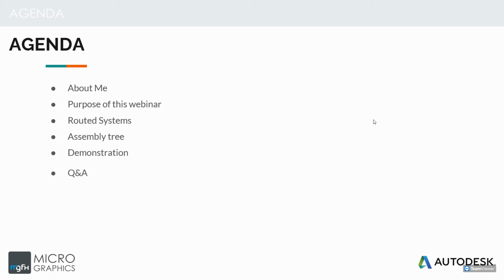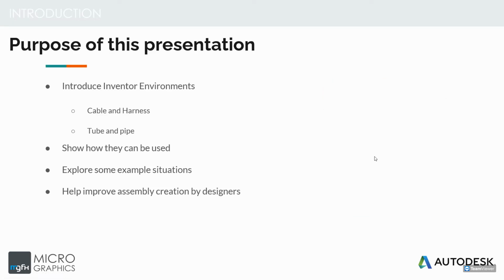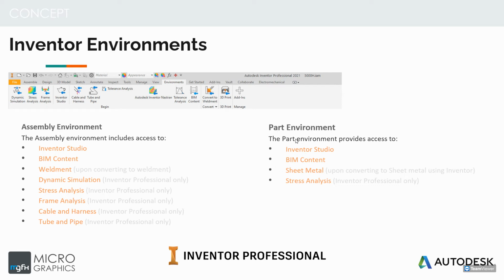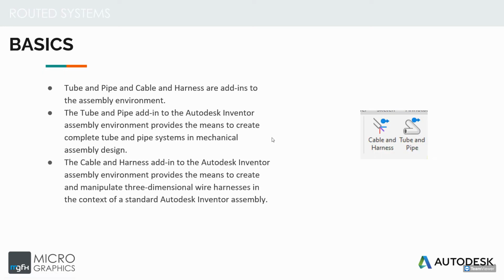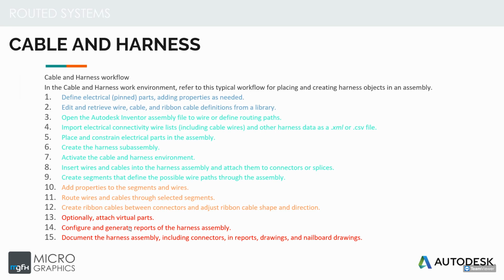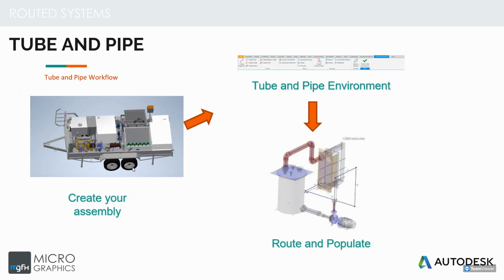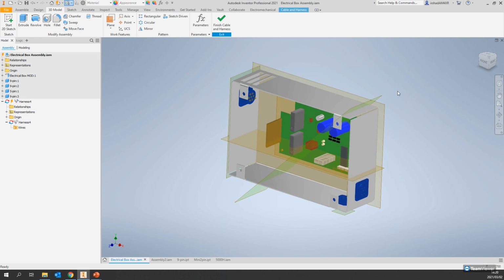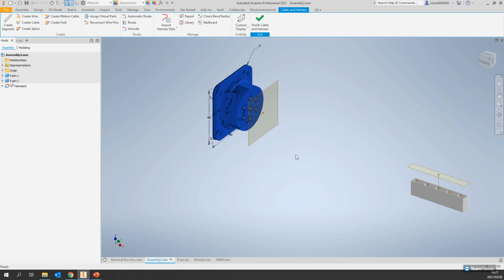Inventor Professional - Routed Systems